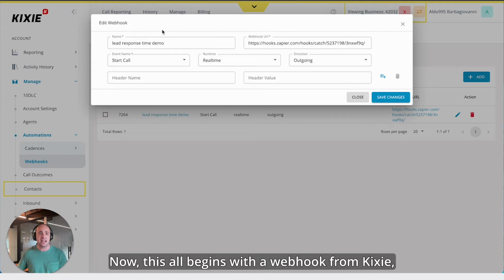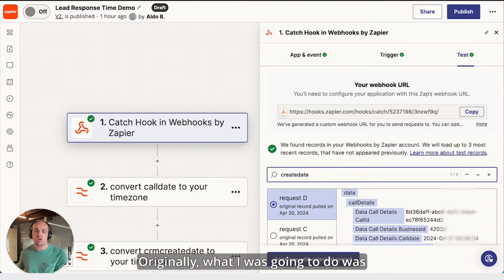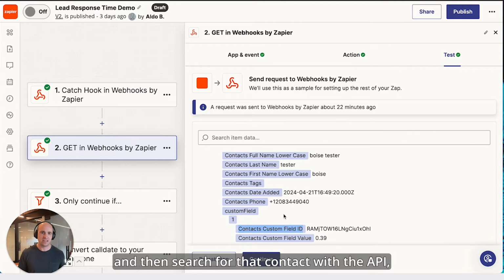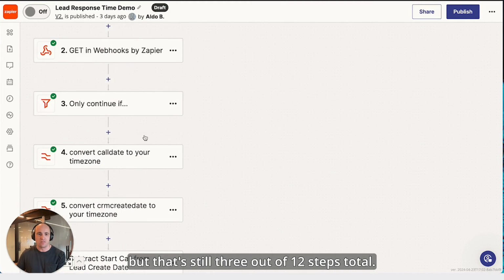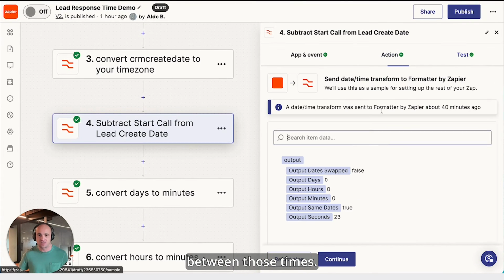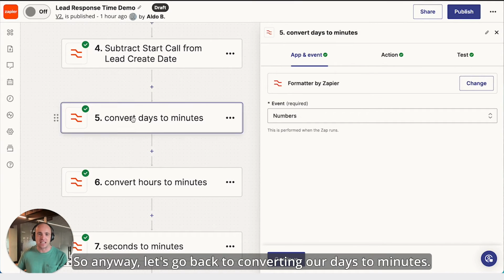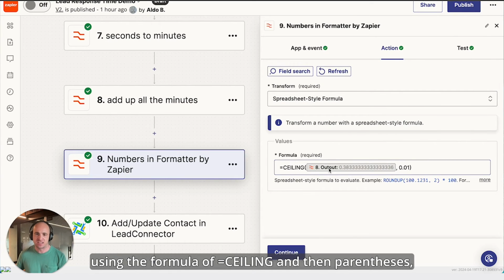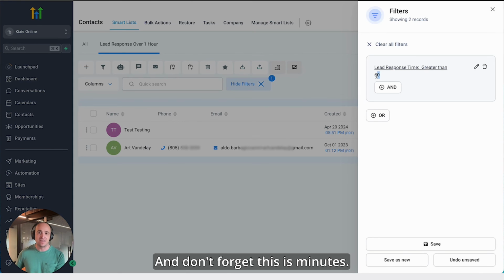Track Speed-to-Lead Response Time | Automated reporting to help your team reach leads faster!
Reach more leads faster by identifying weak spots in your speed-to-lead strategy and adapting around them 🏁 🏎️💨

Aldo shows us how to automate reporting on lead response times with @gohighlevel (This can also be done with any CRM integrated with Kixie) and  @Zapier